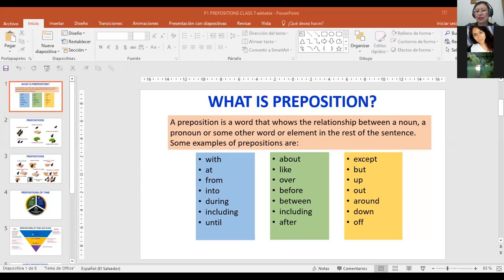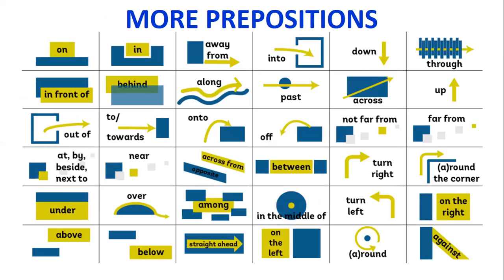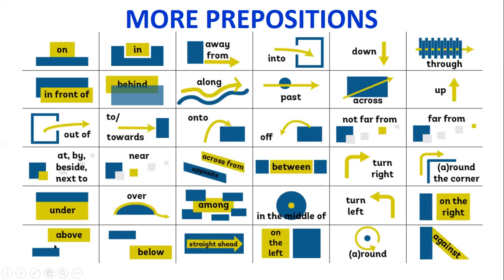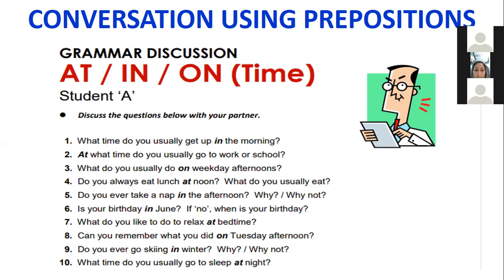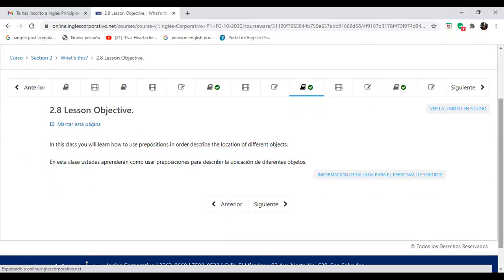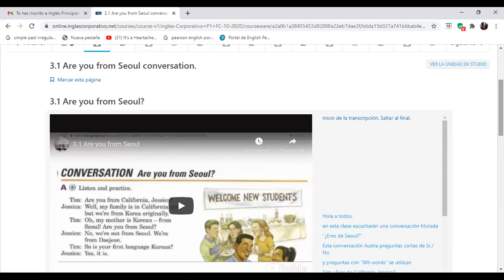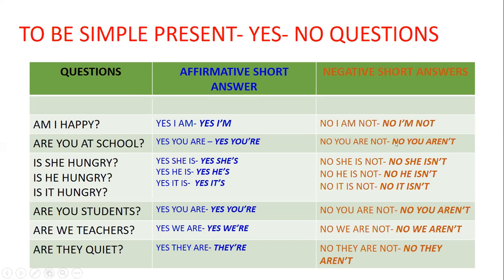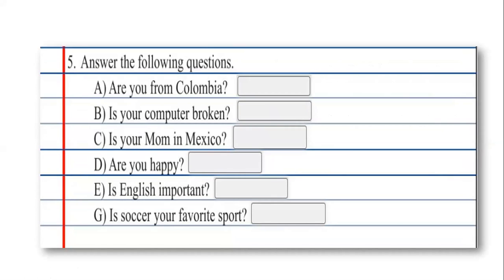Ingles Corporativo-P1-02-9-10PM PREPOSITIONS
Participants learn how to use prepositions of time and place for real life conversations.